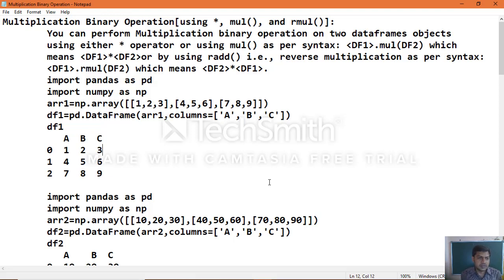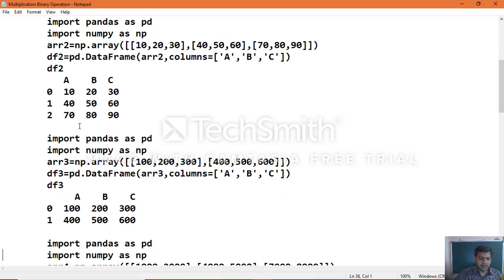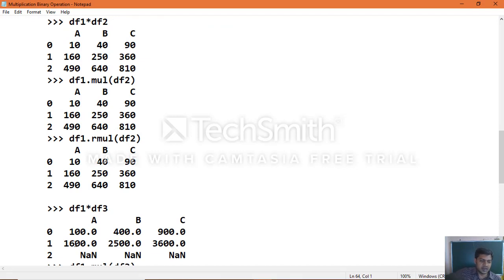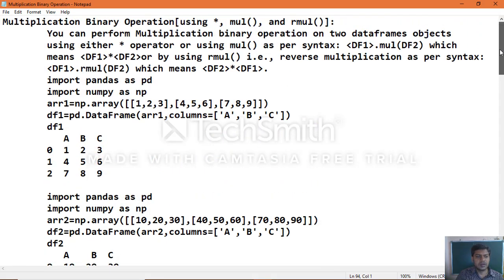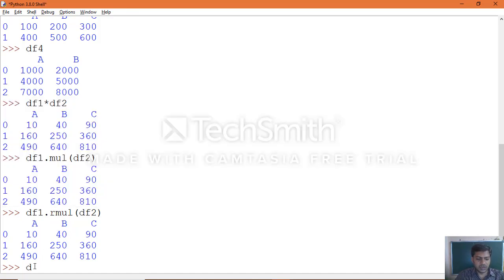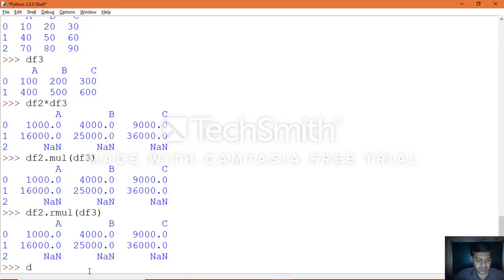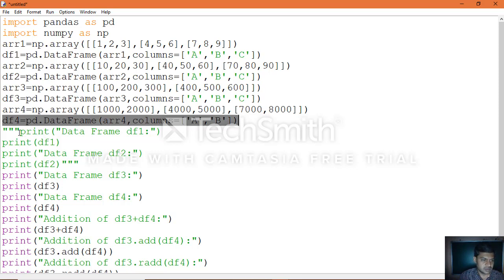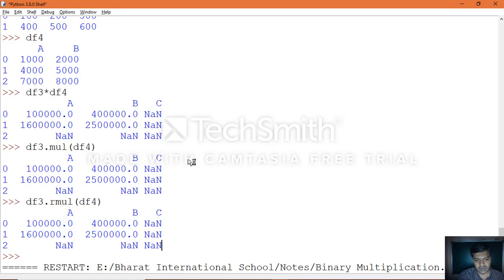Binary Multiplication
Python Programming. CBSE XI, XII Classes 11, 12 Notes.